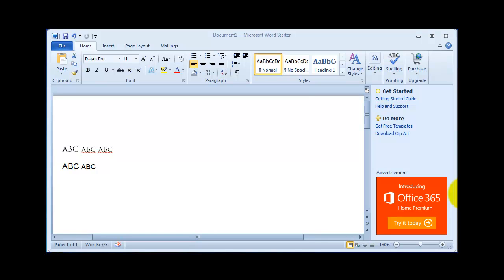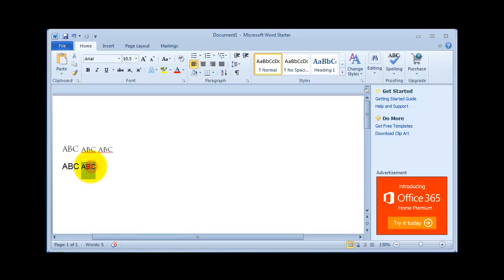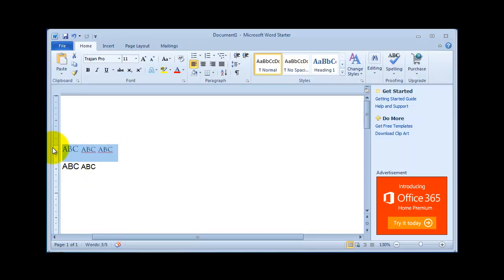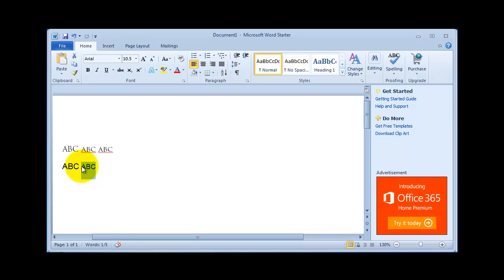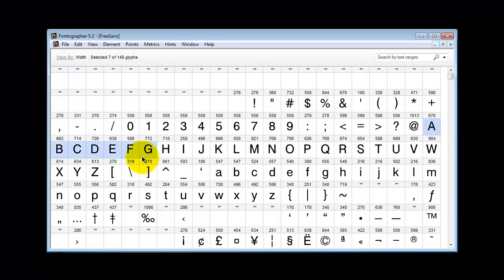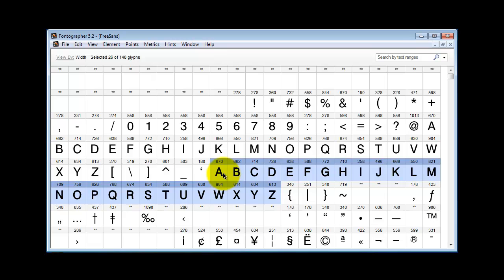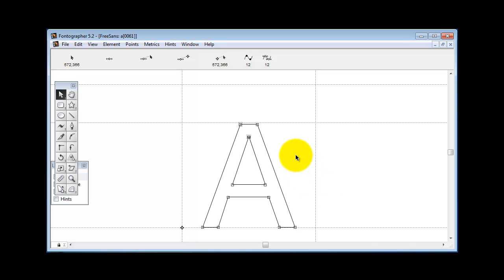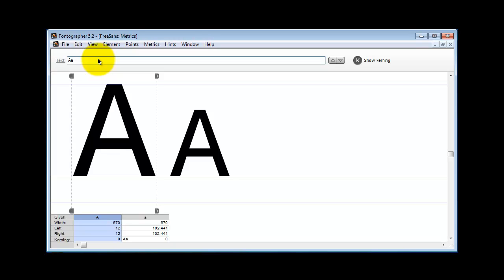Small Caps fonts in Fontographer 5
Creating Small Caps fonts in Fontographer